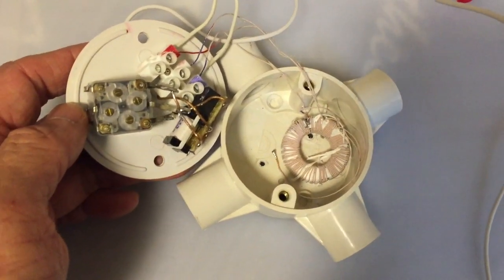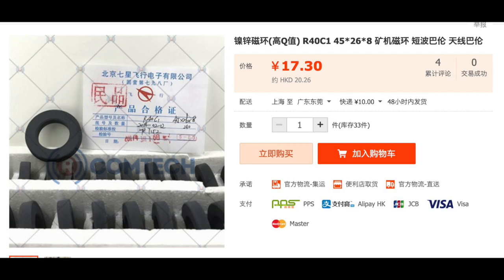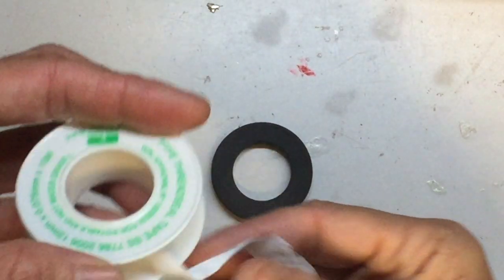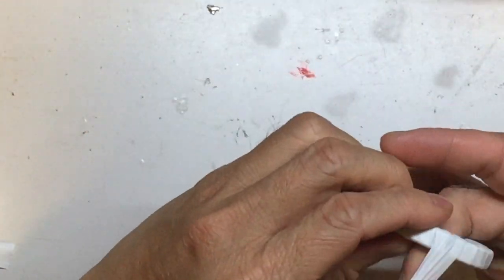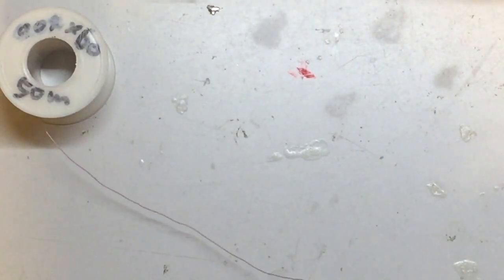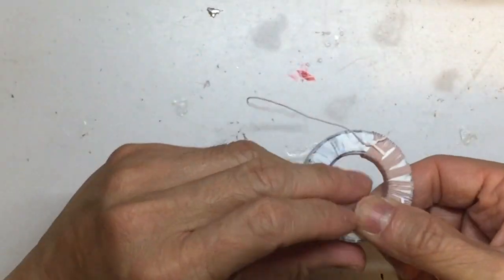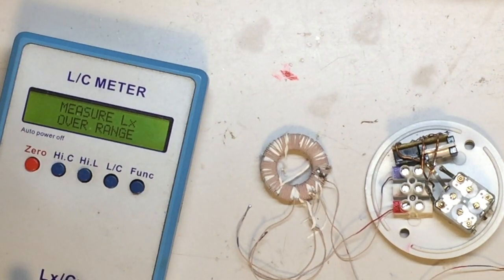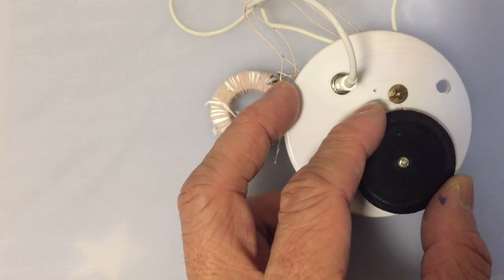Ferrite Toroid Coil AM Crystal Radio (MOS FET) Step by Step Instructions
For more info for crystal radio, you an visit the following forum
English
Chinese
crystalradio.cn

Toroid Coil Winding Calculator

Wire Gauge & Diameter Calculator

links
e-bay shop for crystal radio components shipped from China  : mkmak222_Litz Wire
Also R40C1 ferrite Toroid

Impedance matching box

2 Pin Hearing Aid Accessories Earphone For Pocket Hearing Aid 1Pcs of Earphone Cable + One Receiver

1Set Hearing Aid Earplug Eartips With Sound Tube 1Tubes + 3 Ear Plugs(L M S) Hearing Aids Accessories

aliexpress link for Piezo Buzzer for making your own crystal earbud

1 pcs Piezo Buzzer Electronic Tone Buzzer Alarm Continuous Sound Cable Length 100mm Electronic Sounder